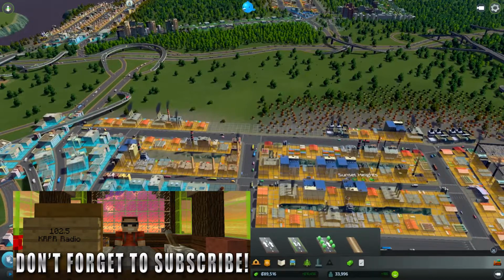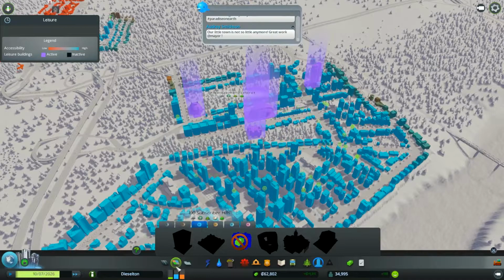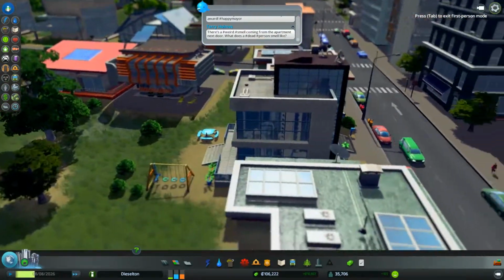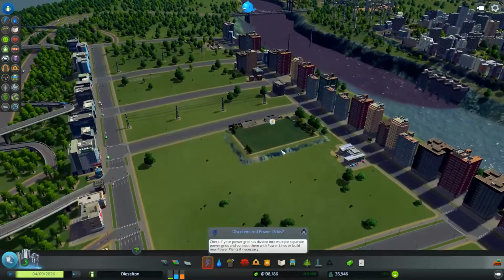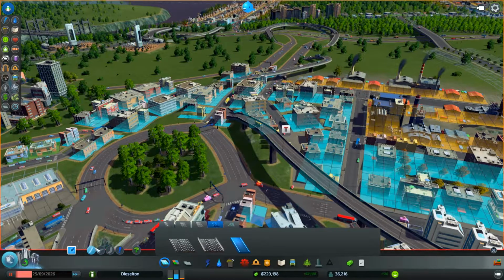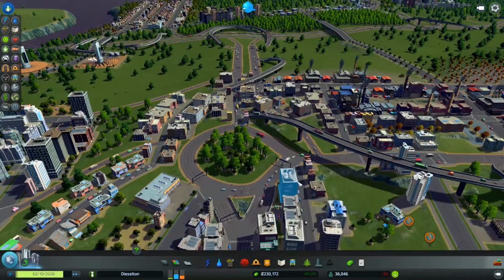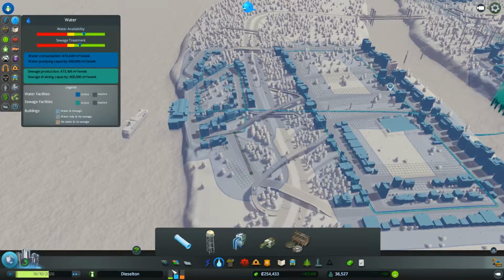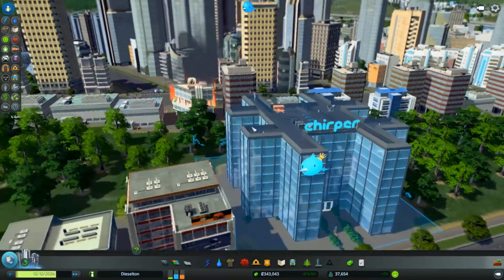Cities: Skylines: EP12: Chirper HQ! :DieselDesigns: (LP City Building Series 60FPS)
Cities: Skylines in 60FPS!  Today, I build Chirper HQ!  Along with other building assets to spice up your Cities:Skylines!

Thanks for making me apart of your week!